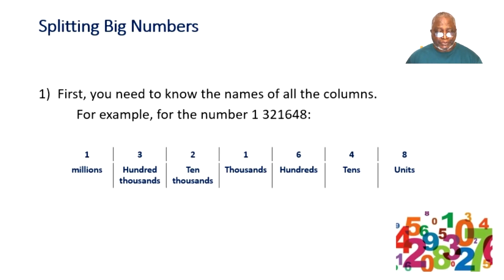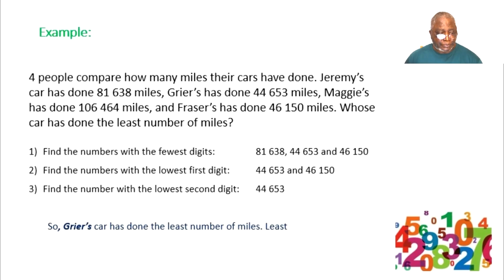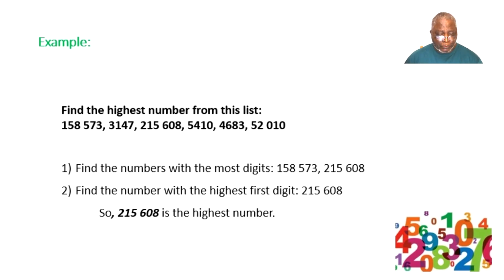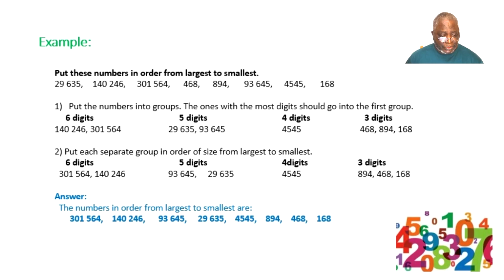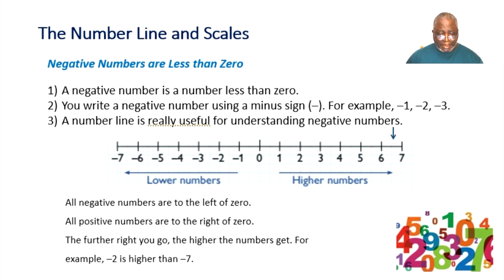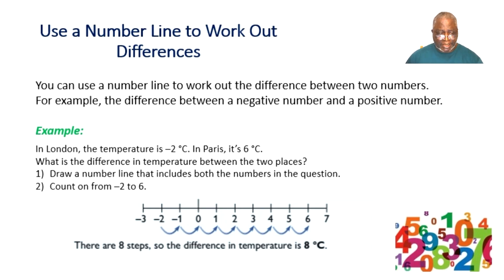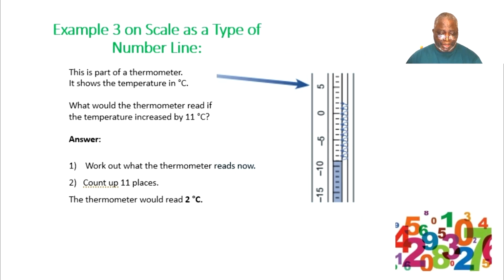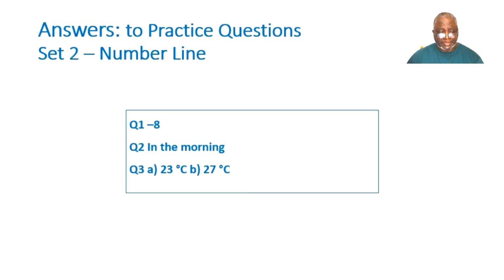FML111 Level 1 Sectn 1 Lsn 1 Numbers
Functional Maths Level 1 Section 1 Lessons 1 for FE Colleges, Ley Stage 4 and Adult Distant Learners.